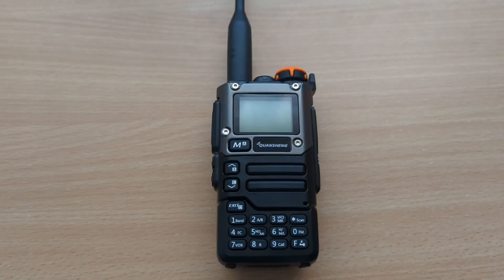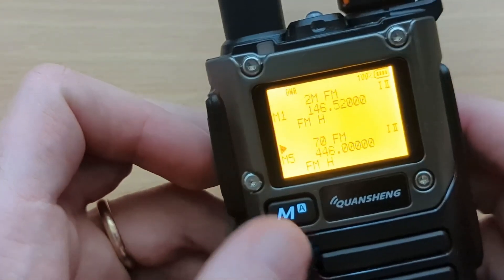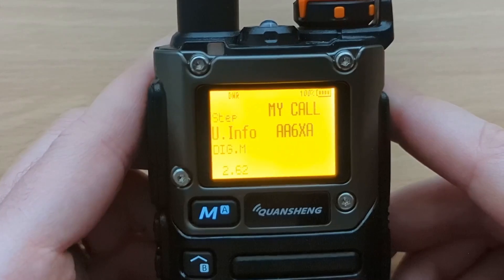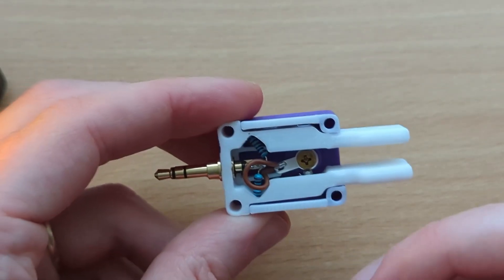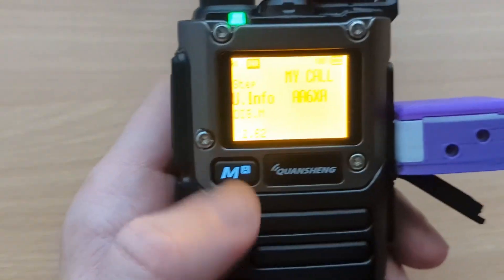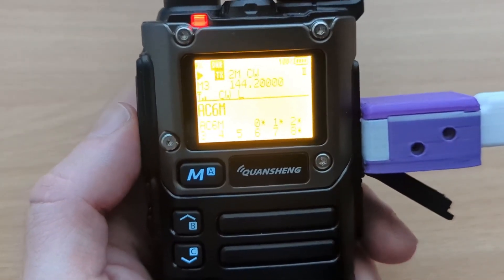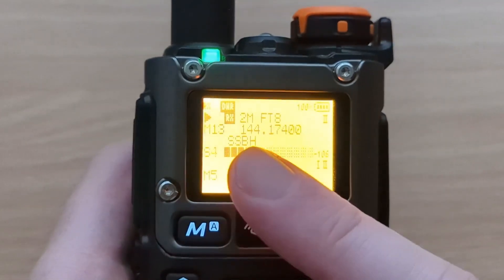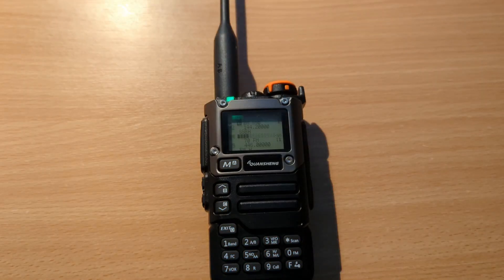Quansheng UV-K5: Getting Set Up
The Quansheng UV-K5 is the new hot HT, and for a good reason. With a different firmware load (uvk5cec) it will do not just FM, but AM, SSB, and CW. It also has APRS and SSTV transmission built in. And with some phone apps, you can run just about any digital mode. A true VHF/UHF shack in a box.
However, it is not always straightforward to get it set up. In this video I cover my settings and how to get on the air with the uvk5cec firmware. Hopefully you'll be able to avoid some of the mistakes and frustrations I encountered, and get to the fun faster!

::Links::
Firmware I put on the 0.3Q_C since I am using an external paddle, but _B is a good choice if you're a slower op or are planning to use a straight key.
Flasher This one must be run from a chromium based browser (Vivaldi, Chrome, etc) There are also executables you can find that will update the firmware if you're still using Windows.
Documentation: Scattered around The descriptions of features seems to only be on the blog page for the release it which it was added, so look through old versions to find out about the various features. Since the firmware is a fork of egzumer, that manual can provide some insight
APRS: aprs.fi, also APRSDroid app Remember to turn off squelch if you're trying the decode packets with APRSdroid!
SSTV: for Android, Robot36 to receive, SSTV Encoder to transmit
FT8: for Android, FT8CN

AA6XA and KN6REU
Jeff & Naina